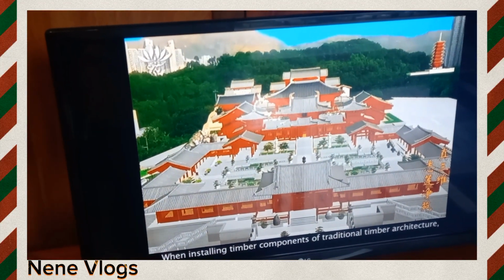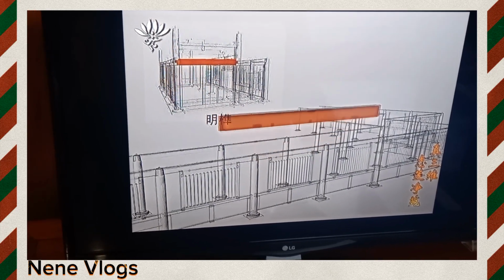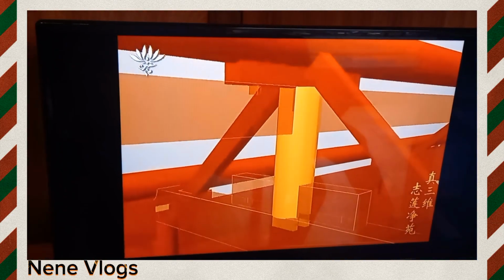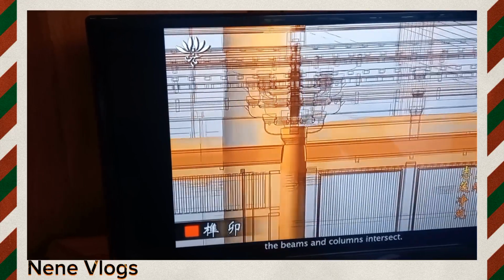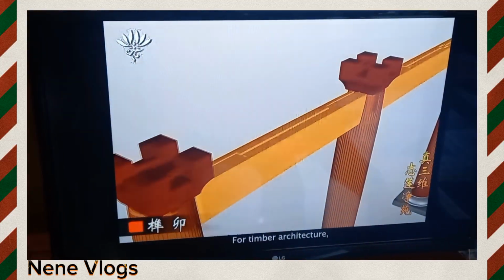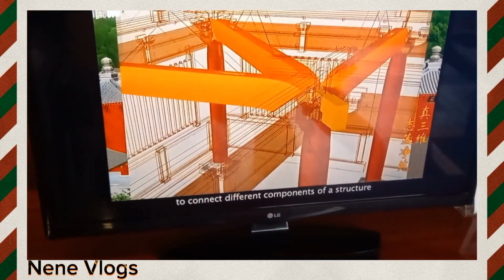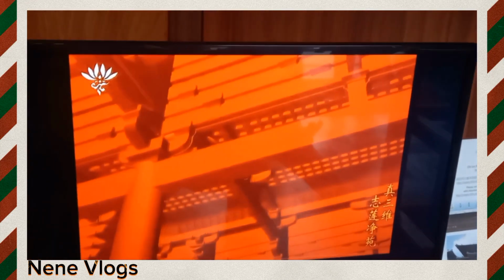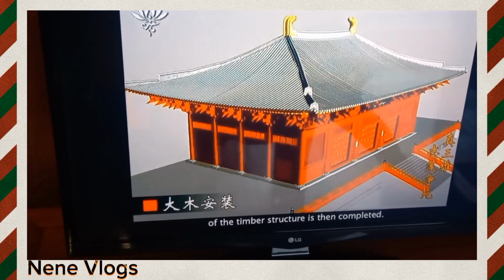Chinese Timber Architecture Gallery #3#NeneVlogs